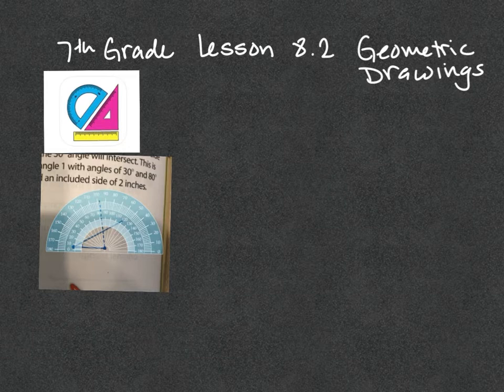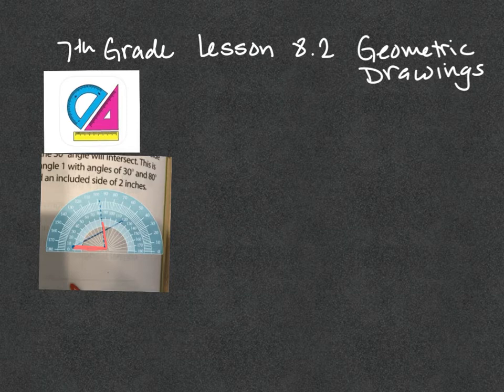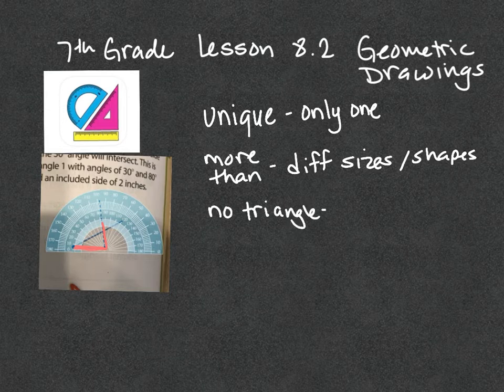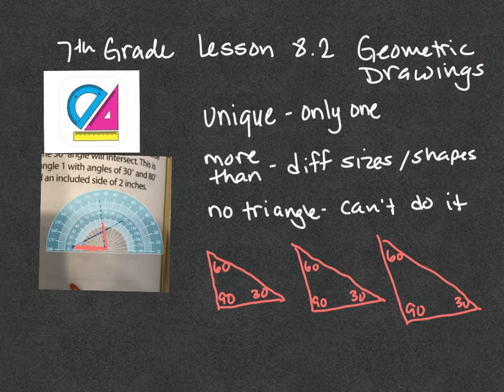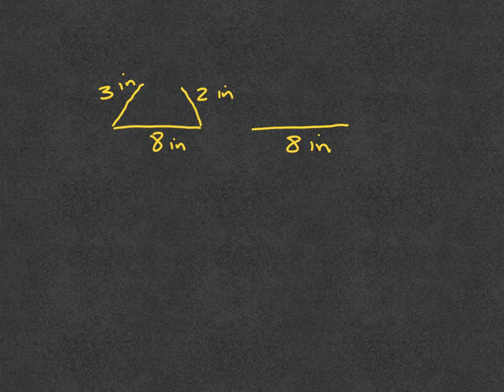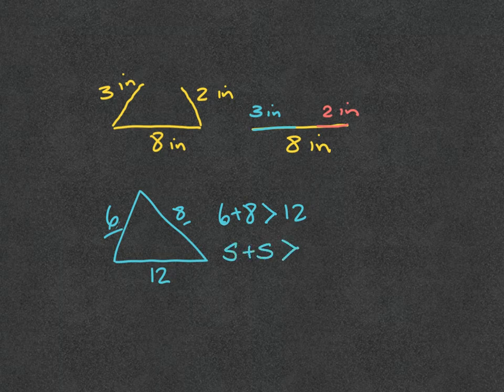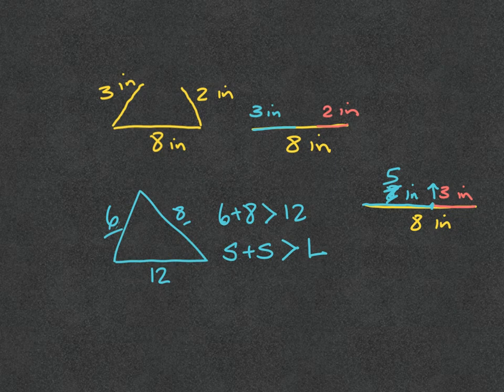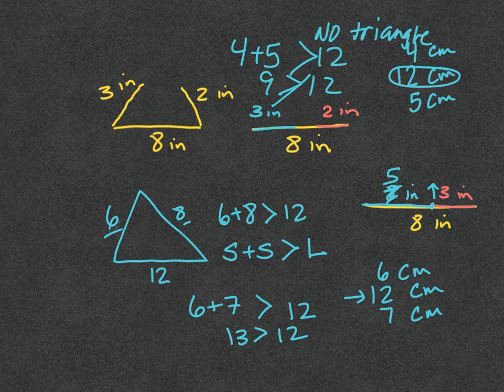7th Grade Go Math Lesson 8.2 Geometric Drawings